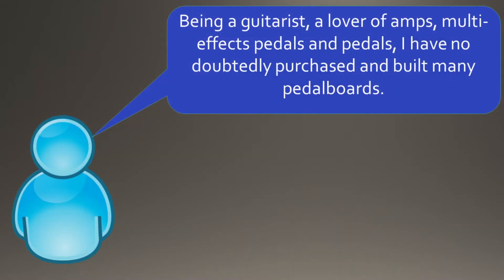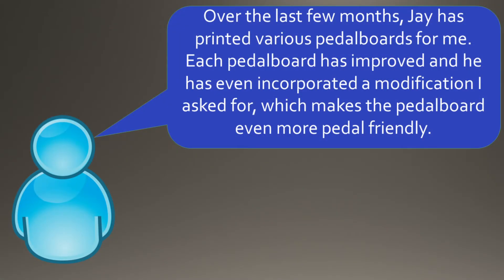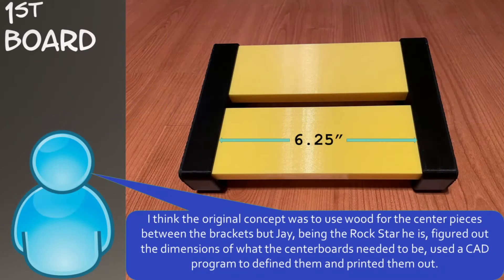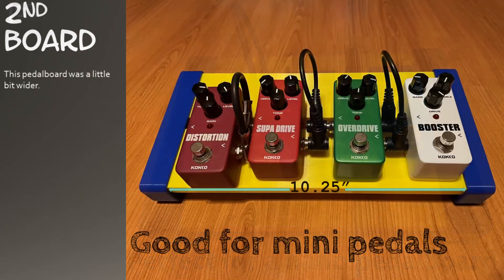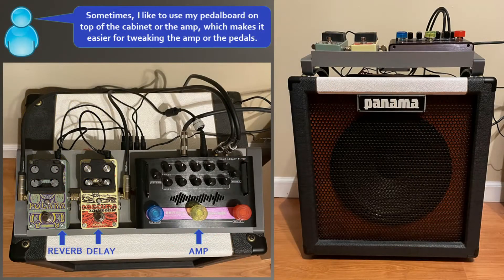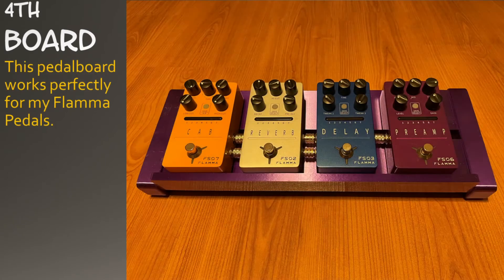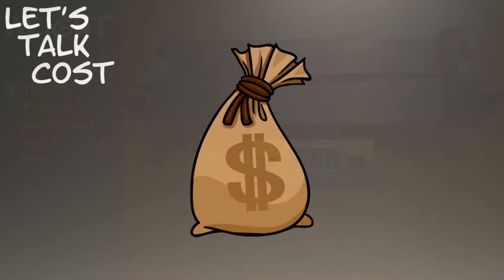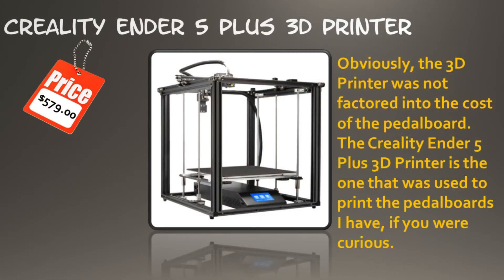3D Printed Pedalboard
In this video, I show some various pedalboards a friend printed for me using his 3D printer.  I also give some information about the boards such as: size, weight, cost and also about which 3D printer was used.

Site used to designed the 3d "boards" (center boards)